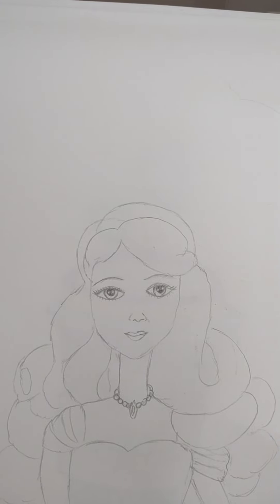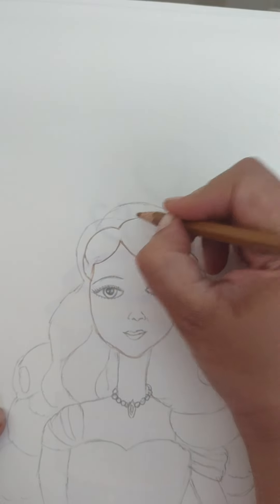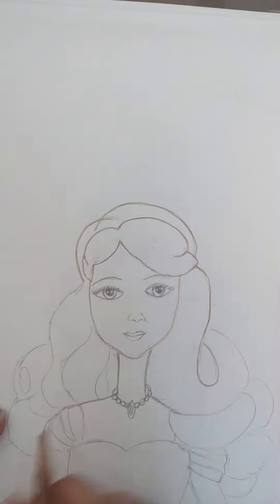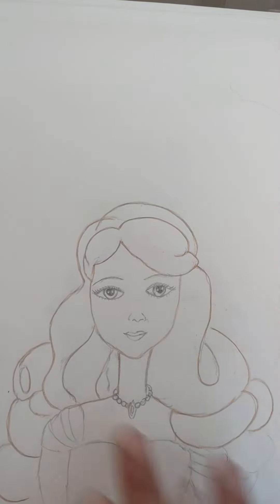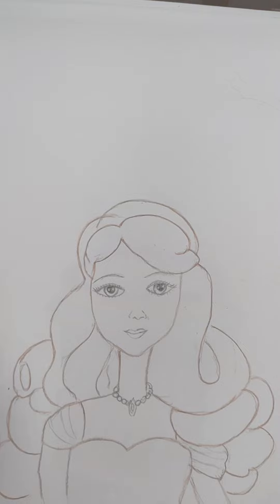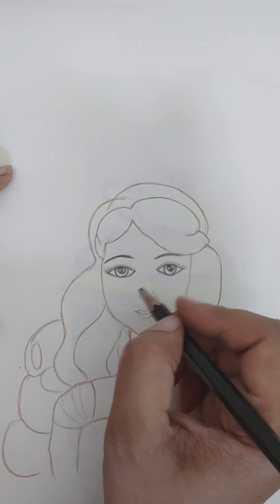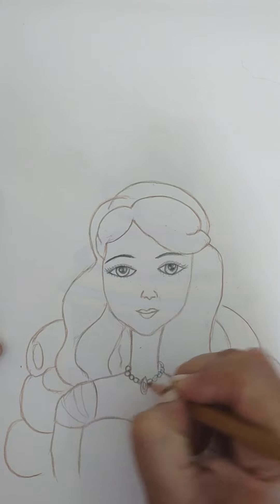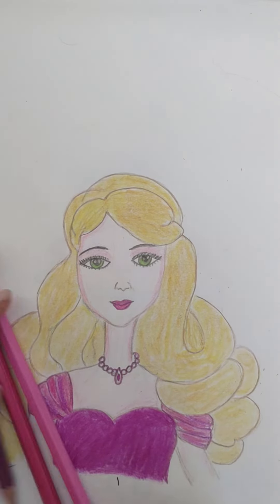Pencil Barbie Drawing